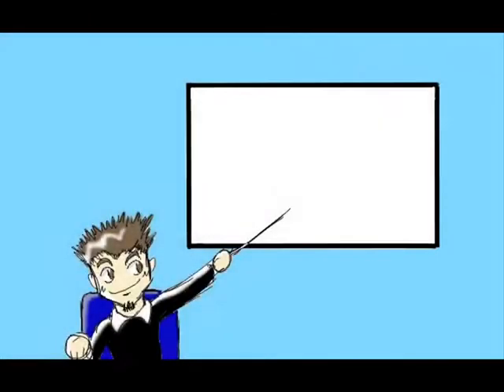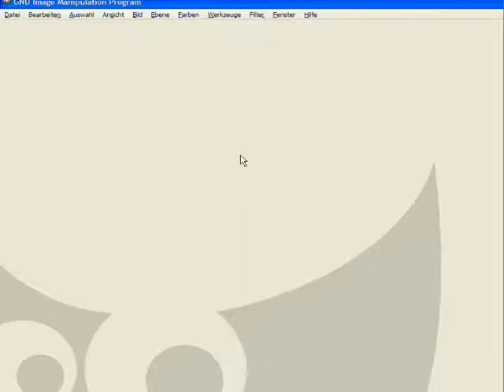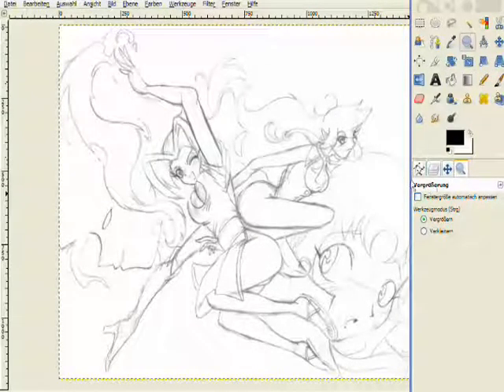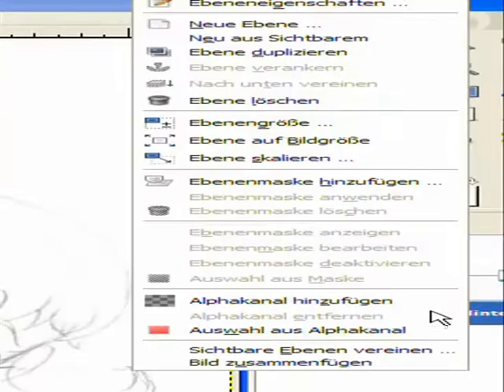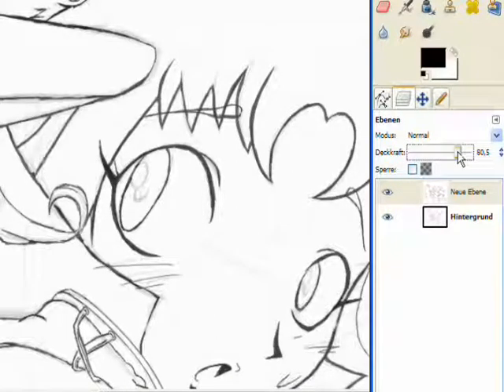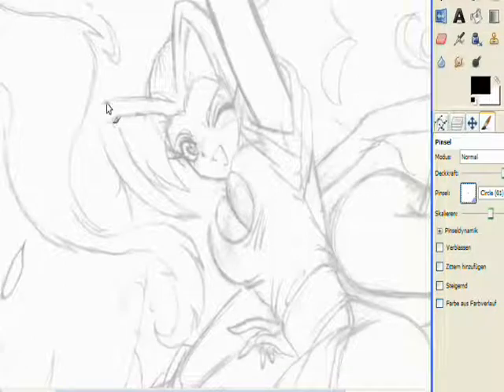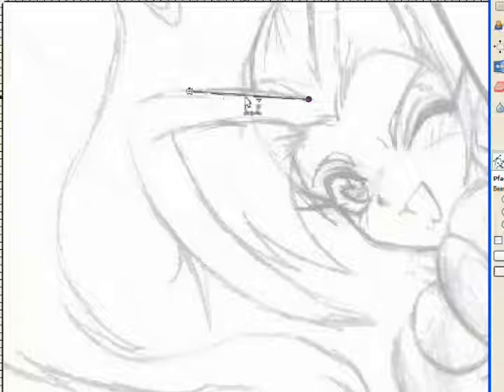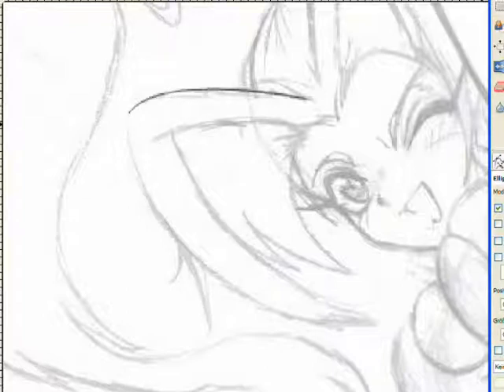2econd2tage`s Gimp Tutorial - Part 1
In my 1st part I`ll show you:
- Importing Drawings
- Layer Function
- Paths

I hope you enjoy this little tutorial
and for more questions and feedback,
just send me a PM, a comment under this video... whatever.